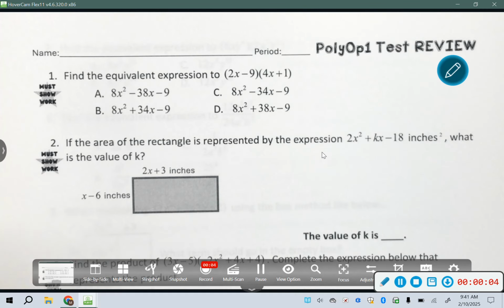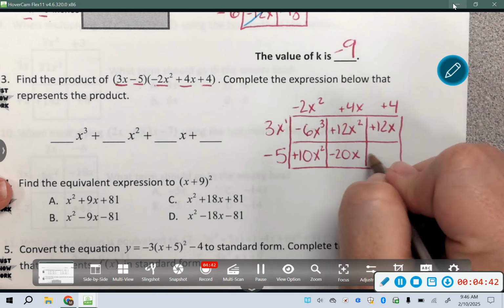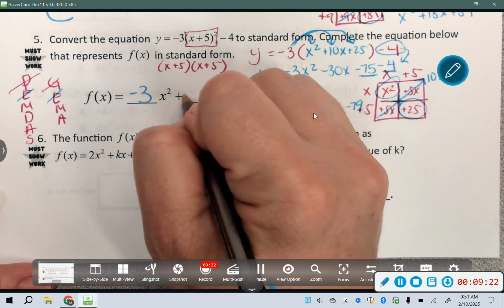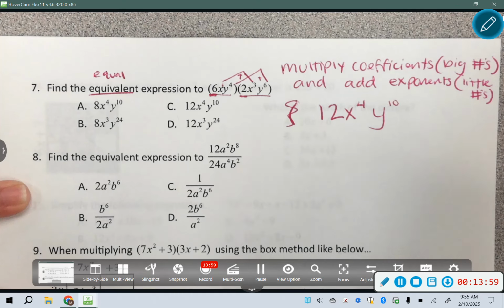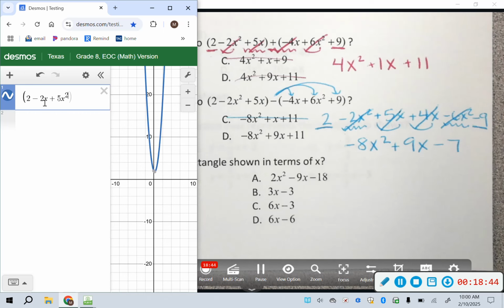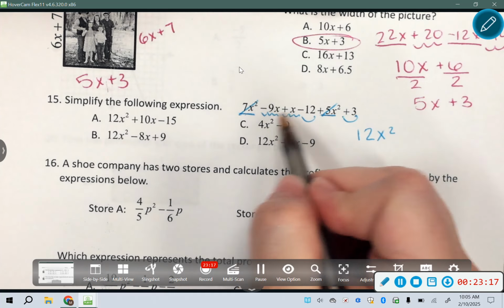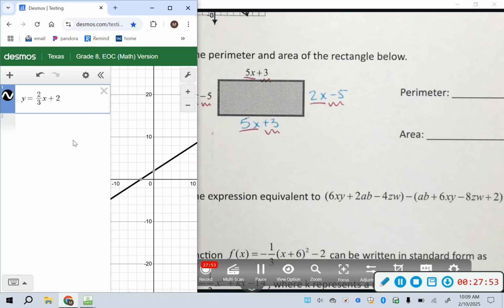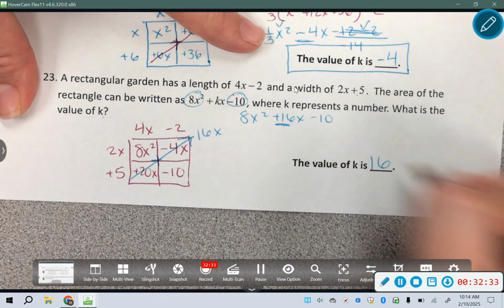CWHS - Algebra 1 - 02/10/25 Poly Op Test Review